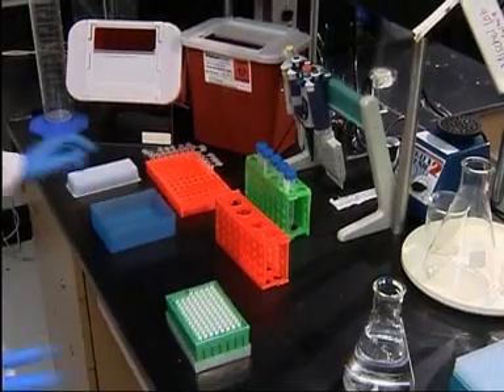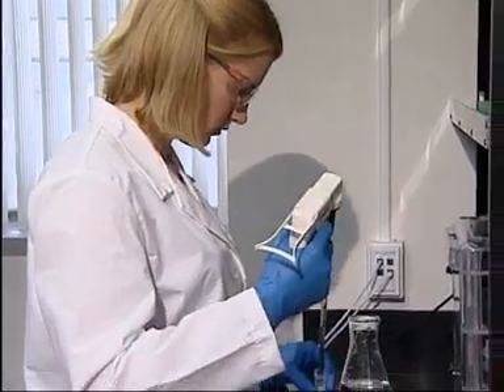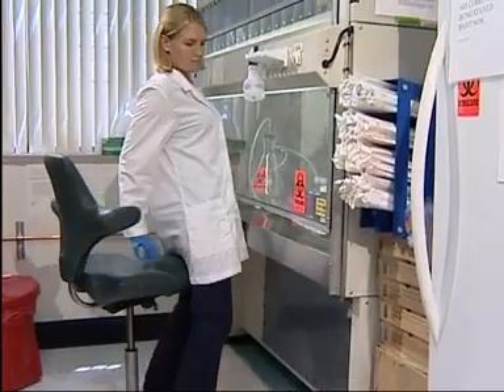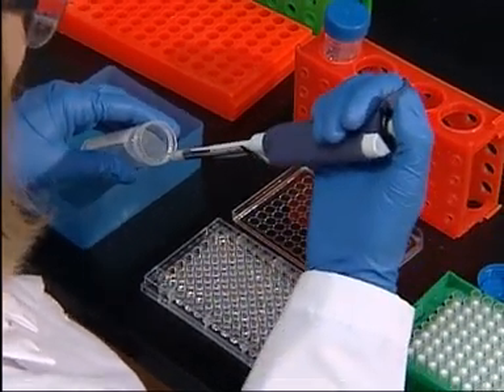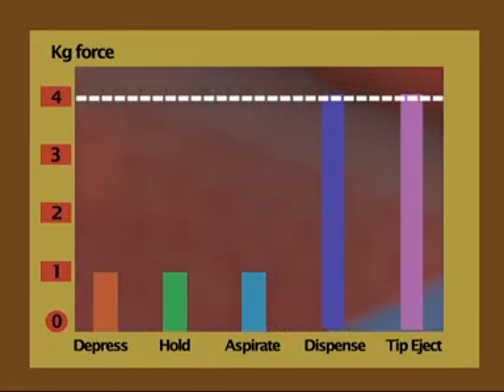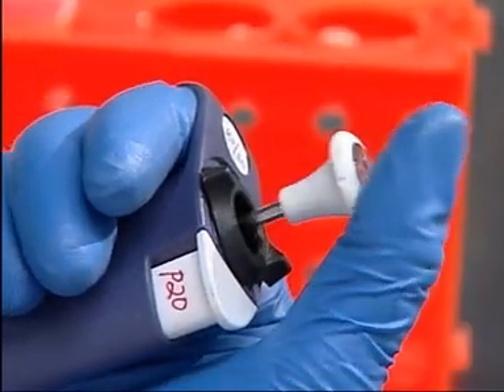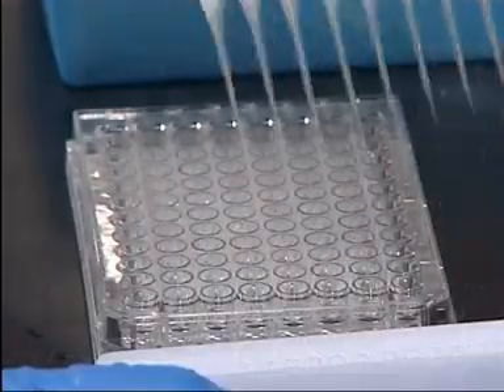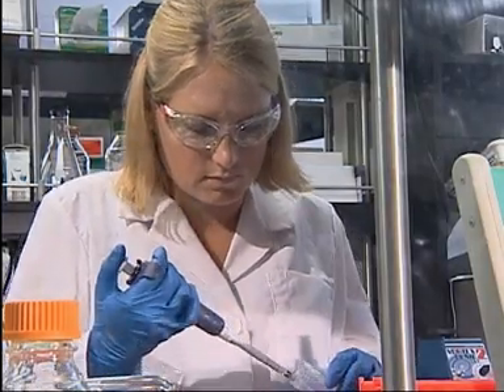Pipette Safety & Ergonomics Video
Prevent repetitive injury while pipetting in the laboratory